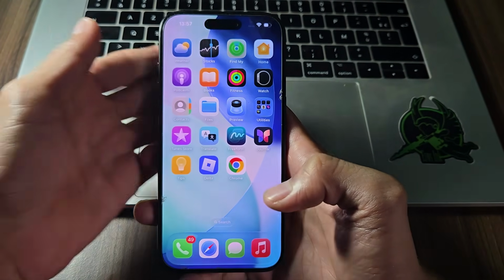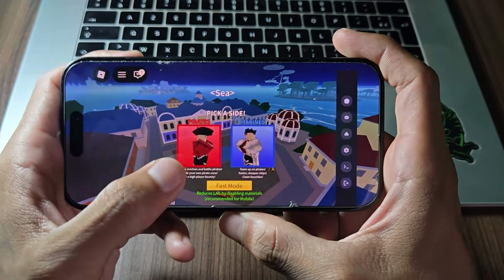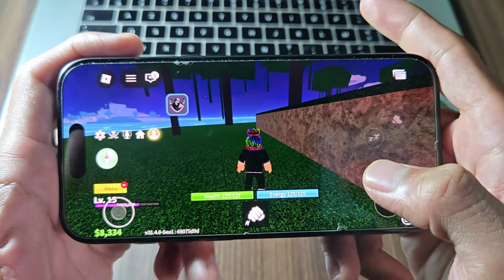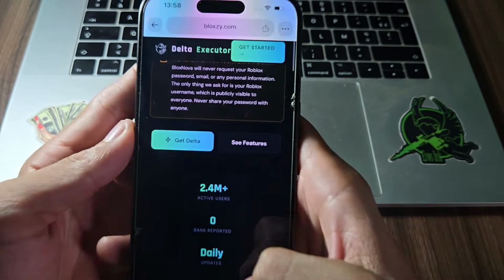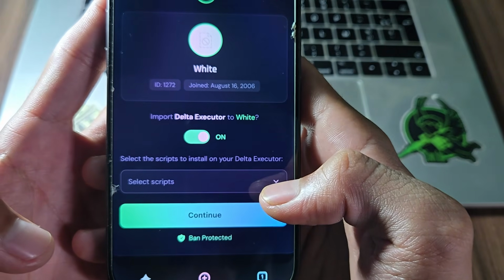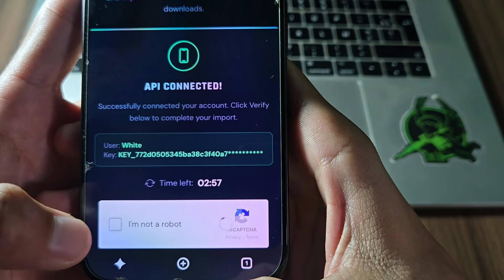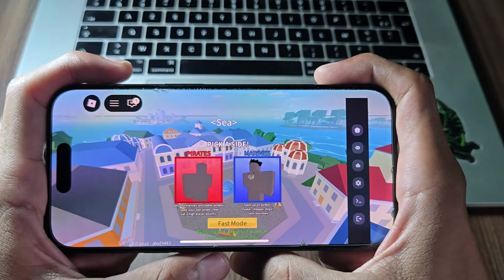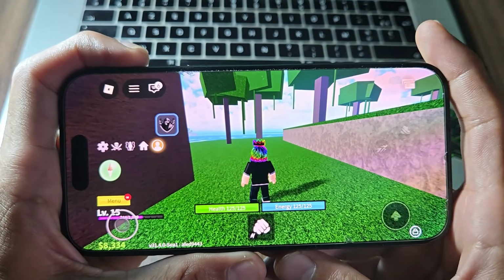Delta Executor - How To Download Delta Executor Mobile NO KEY (How To Get Delta Executor)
In this tutorial, I'm going to show you how to get the delta executor ios and roblox executor android. I'll walk you through step-by-step instructions to get roblox executor Make sure to follow along for these roblox scripts!